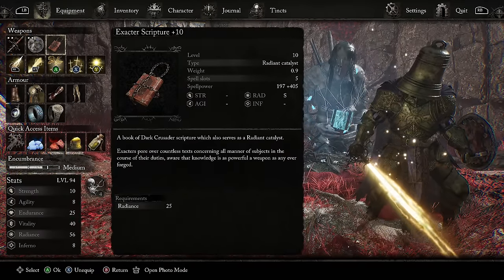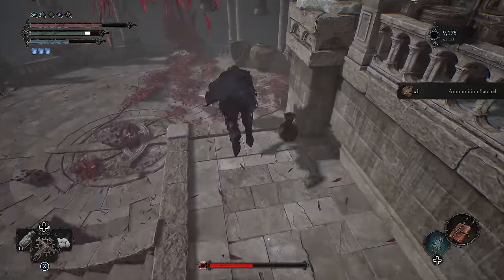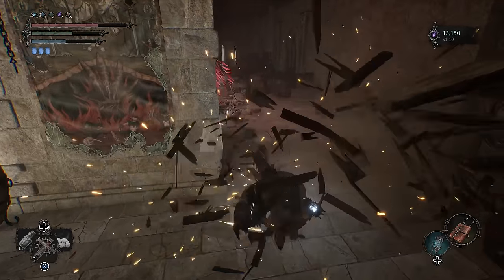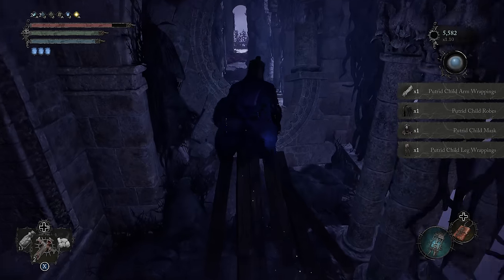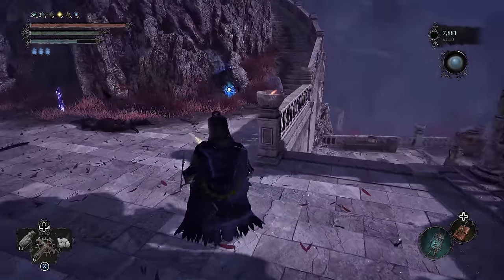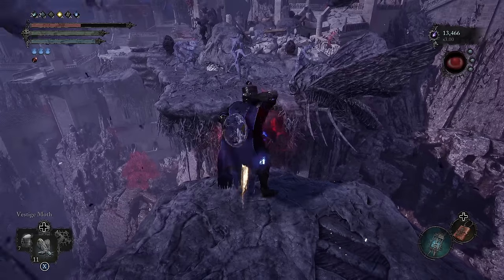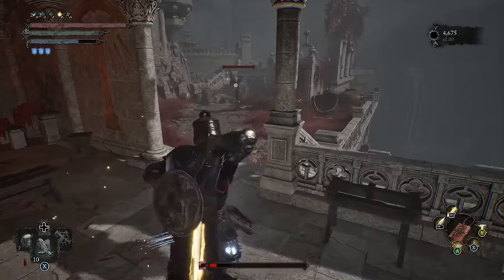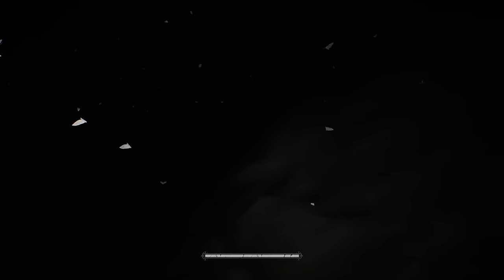Lords of the Fallen - Walkthrough Part 23: Abbey of the Hallowed Sisters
This series will cover 100% of content needed for all trophies (Platinum).

Lords of the Fallen introduces an all-new, epic RPG adventure in a vast, interconnected world more than five times larger than the original game.

After an age of the cruelest tyranny, the demon God, Adyr, was finally defeated. But Gods… do not fall forever. Now, aeons later, Adyr’s resurrection draws nigh.

As one of the fabled Dark Crusaders, journey through both the realms of the living and the dead in this expansive RPG experience, featuring colossal boss battles, fast challenging combat, thrilling character encounters, and deep, immersive storytelling. Will your legend be one of light… or one of darkness?

Explore A Vast, Interconnected World
Journey across two expansive, parallel worlds in your epic quest to overthrow Adyr. While the living realm presents its own brutal challenges, untold terrors lurk in the nightmarish realm of the dead.

Define Your Own Legend
Fully customize your character’s appearance from a wide array of visual options, before selecting one of nine character classes. Whichever starting path you take, develop your character to your own playstyle by upgrading stats, weapons, armor and spells.

Master Fast, Challenging Fluid Tactical Combat
Only those that master the deep, tactical combat can hope to survive. Choose from 100s of uniquely brutal weapons, or forgo metal for magic with devastating attacks of the arcane.

Unite or Fight in Online Multiplayer
Experience the expansive, single player campaign alone, or invite a second player to join your adventure in uninterrupted, online co-op. But be warned - heroes from other realms can, and will invade.

Wield a Device of Ungodly Power
Your lantern possesses the ungodly power to cross between worlds. Use this dark art to reach forgotten places, unearth fabled treasures, and even manipulate the very soul of your foe.

Rise from Death
Fall in the world of the living, and rise again… in the world of the dead. You now have one final chance to return to your living state, as all manner of hellish creature descends upon you.